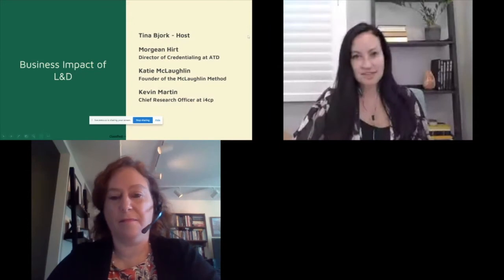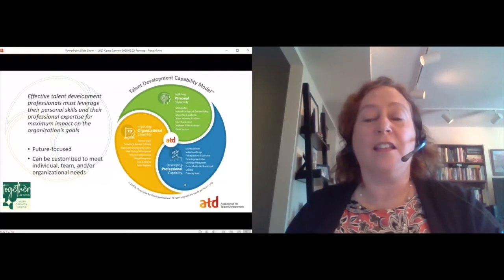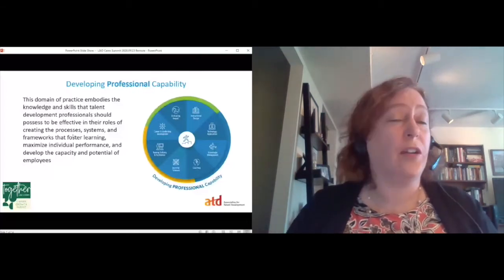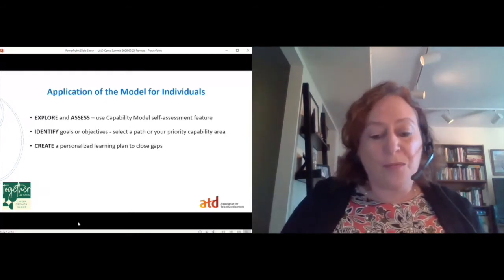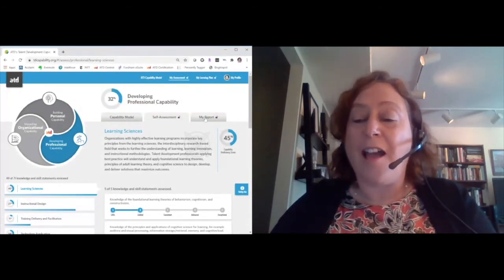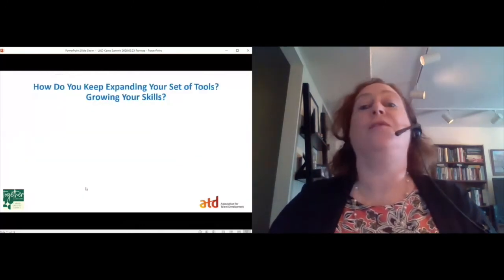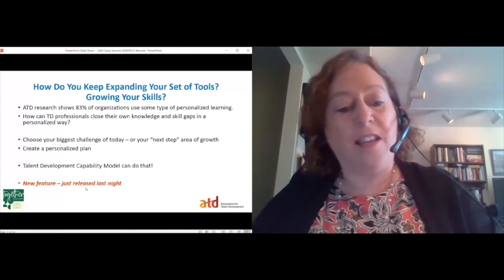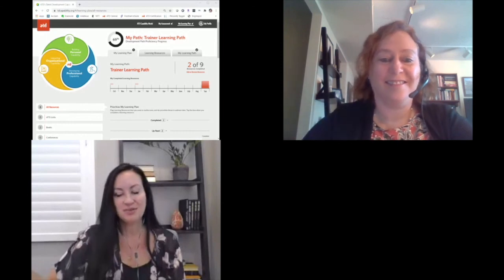Capability & Competency Profiles for Learning Professionals (ATD, i4cp), with Morgean Hirt